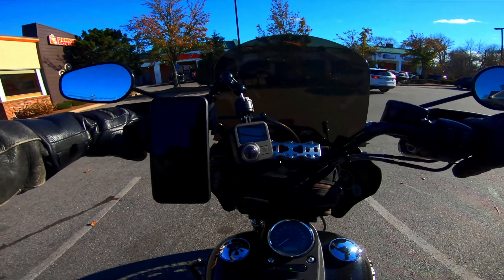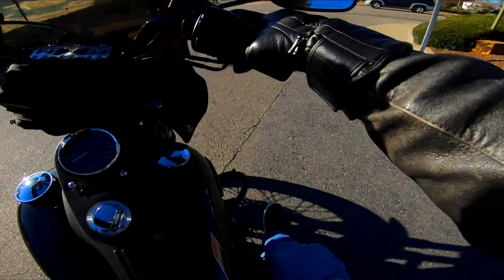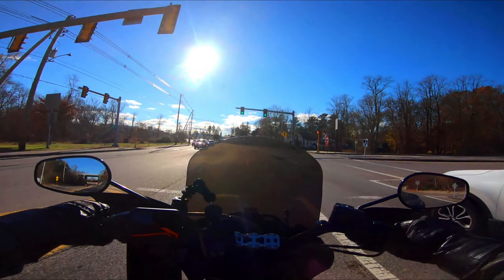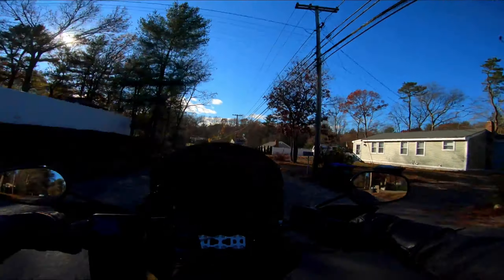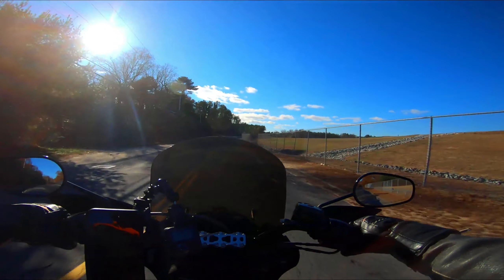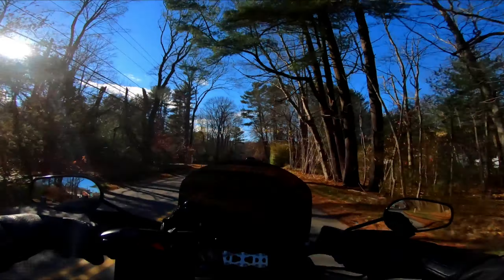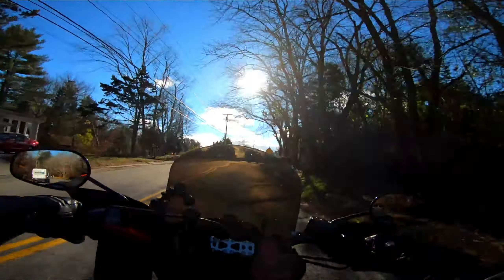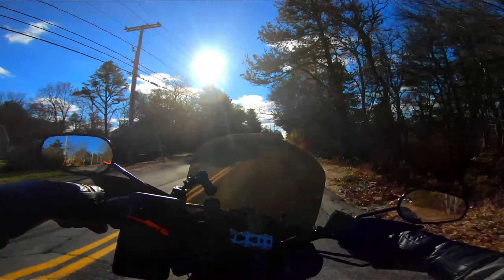COLD WEATHER RIDING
NEVER SEEN THIS BEFORE

2015 Harley Davidson FXDBP street bob custom
    Memphis shades Hand guards
    Kuryakyn Trigger levers
    Screaming Eagle high flow air intake
    CBC Fairing ( Krator Fairing )
    Kuryakyn trigger levers
    Hardcase Performance Risers
   Thrashin supply High Bend Bars
   Magnum Shielding Cables
   Custom Dynamics Lights
   Saddlemen Step Up Seat 2 Up
   Mustang Solo Wide Tripper Seat
   Badlander Seat
   TcBros back rest
   Fab28 Blackfly"s Edition
   Viking Saddlebags
   Quad Lock phone mount
   Vance & Hines fuel pak FP3
   Burly Brand 12-1/2 shocks
Helmets:
    Harley Davidson modular
    Ruroc Atlas 2.0 Mercury
    Sena
Cameras:
Vest:
  Harley Davidson Men's foster leather vest
Jacket:
   Harley Davidson Men's Dauntless Convertible